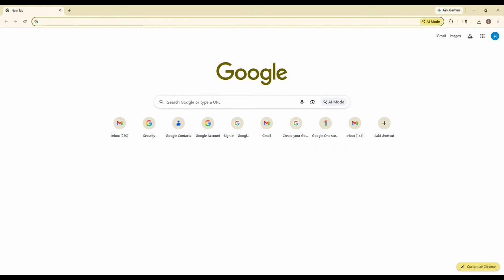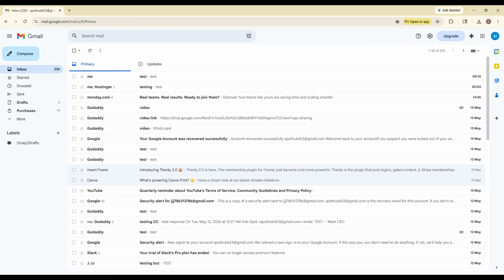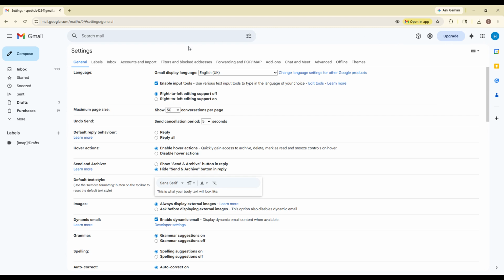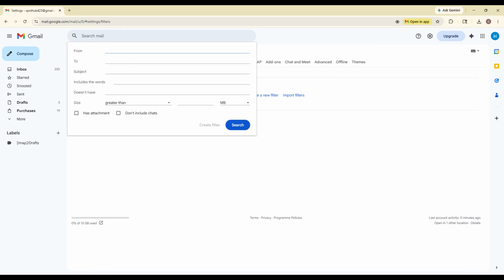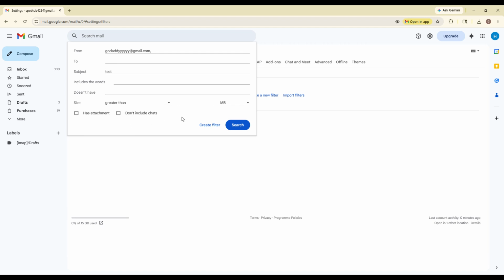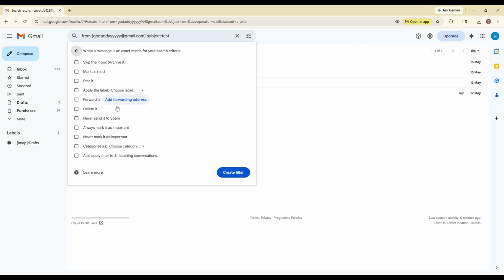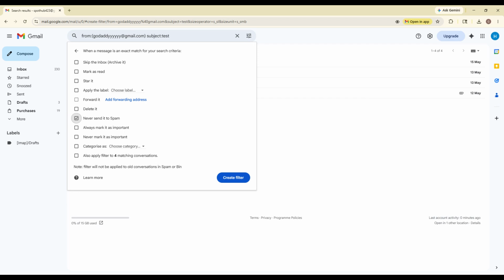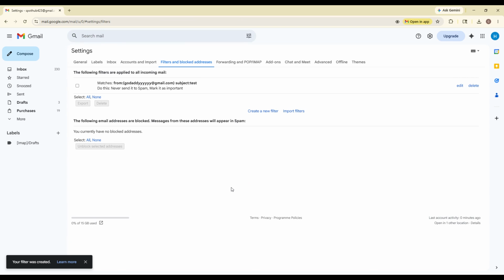How To Whitelist An Email In Gmail (Easy Guide)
Learn how to whitelist an email in Gmail so important messages always reach your inbox instead of spam.
Follow this easy step-by-step guide to create a Gmail filter, allow a sender, and keep emails marked as important.

🕚Timestamps:
00:00 Intro
00:18 Open Gmail And Sign In
00:33 Open Settings
00:47 Go To Filters And Blocked Addresses
01:02 Create A New Filter
01:17 Enter The Sender Email Address
01:34 Set Never Send It To Spam
01:49 Optionally Mark As Important
02:01 Create And Save The Filter
02:12 Outro

✍️What You'll Learn In This Video:
• How To Create A Gmail Filter For A Sender
• How To Prevent Emails From Going To Spam
• How To Mark Important Emails Automatically
• How To Use Gmail Settings To Allow Trusted Senders

💡Pro Tips:
• Double-check the sender email before creating the filter.
• Use the whitelist filter for clients, newsletters, and verification emails.
• If an email still lands in spam, check whether another filter is overriding it.
• Create separate filters for different trusted senders when needed.